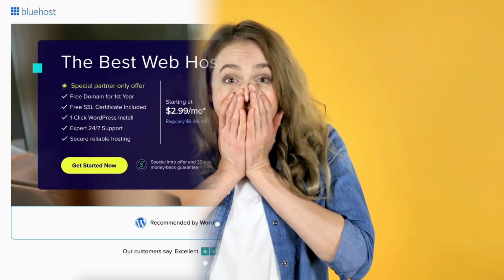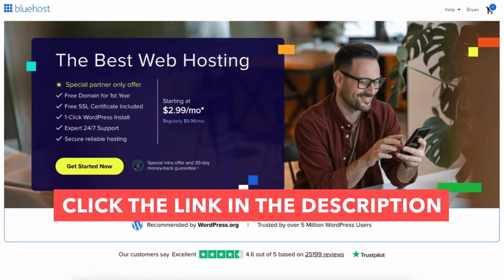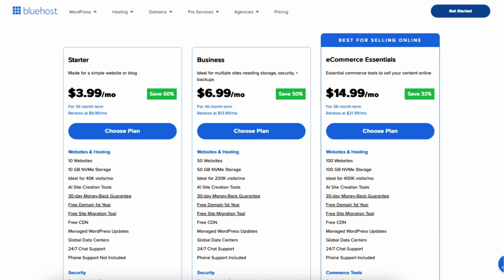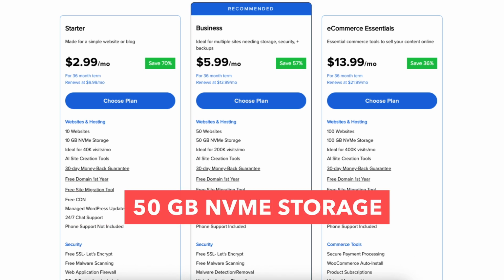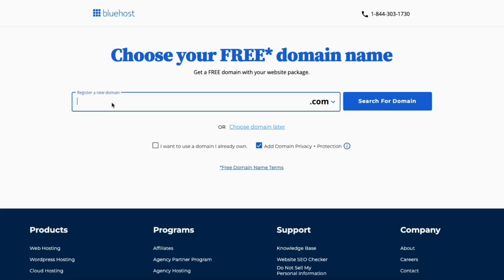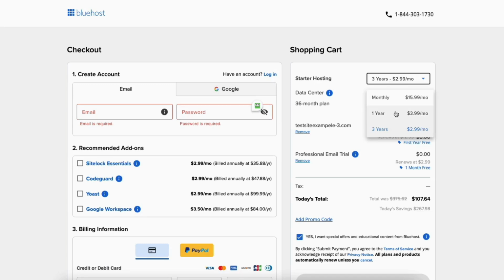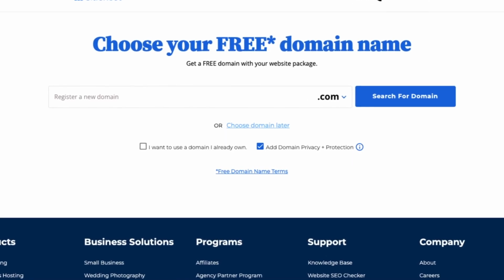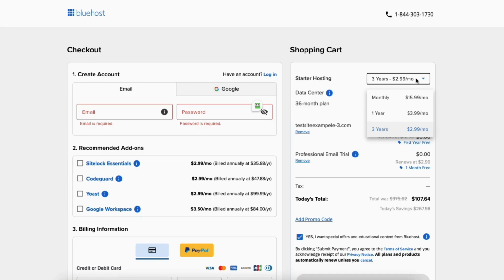How To Use Bluehost Coupon Code 🔥 - (Step By Step Tutorial!)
In this Bluehost tutorial, you will learn how to use a BlueHost coupon code to get the biggest Bluehost discount on your hosting plan. Follow a step-by-step guide to activate the best Bluehost deal, select a plan, choose a free domain name, and complete your checkout with the lowest pricing available. The video covers the features of BlueHost's Starter, Business, and E-Commerce Essentials plans, and explains how to lock in the discount with no extra cost to you. Additionally, you'll see how to skip optional add-ons and set up your WordPress site immediately after signing up.

Chapters:
00:00 Introduction to Bluehost Tutorial
00:19 Activating Your Bluehost Discount
00:51 Understanding Bluehost Plans
01:30 Choosing Your Domain and Checkout Process
02:38 Final Steps and Recap
02:52 Conclusion and Next Steps